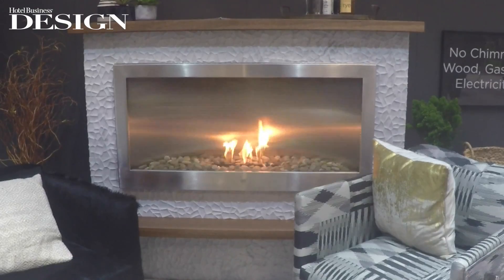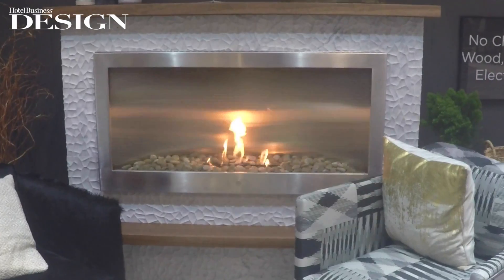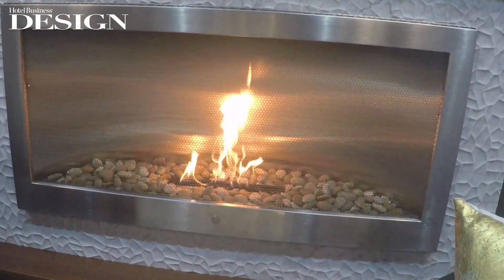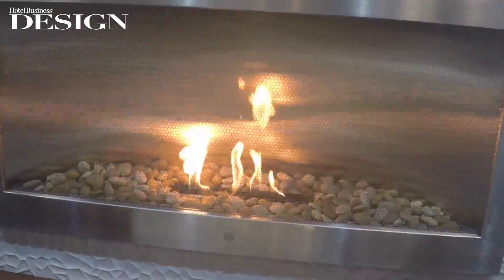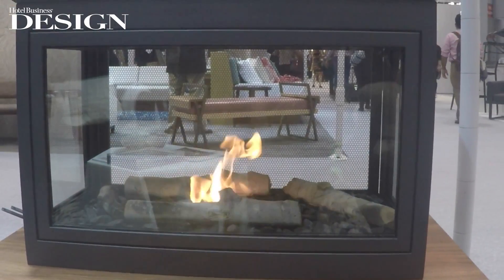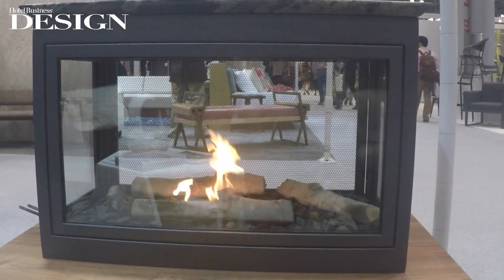BDNY 2016: Interview with Arthur Lasky, HearthCabinet Ventless Fireplaces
Arthur Lasky of HearthCabinet Ventless Fireplaces talks about the new product line at BDNY 2016.